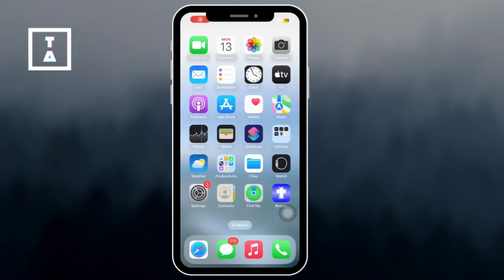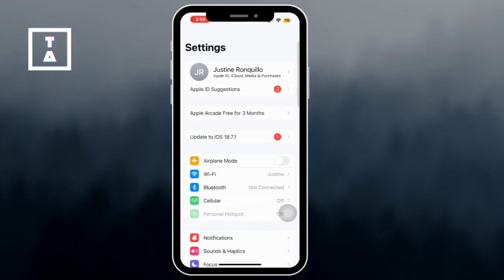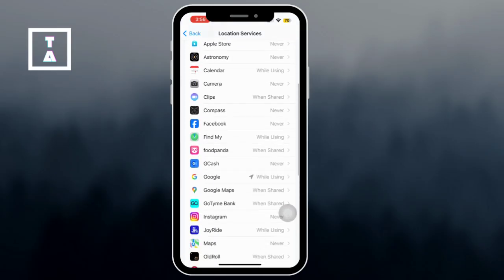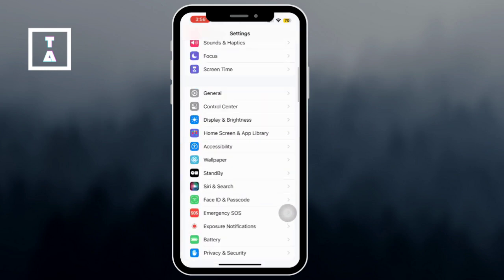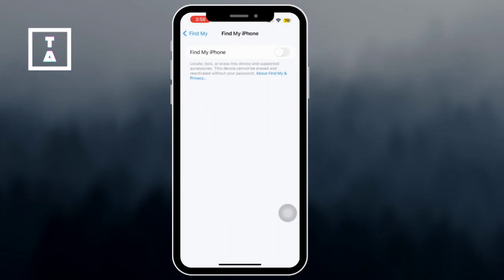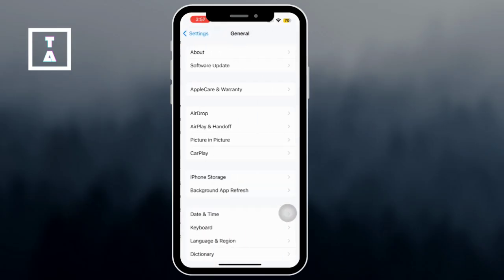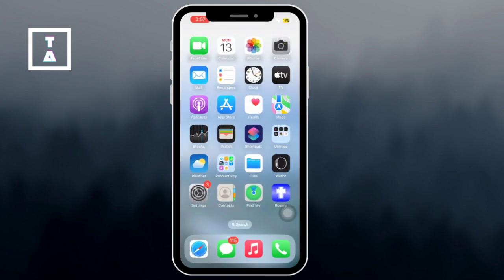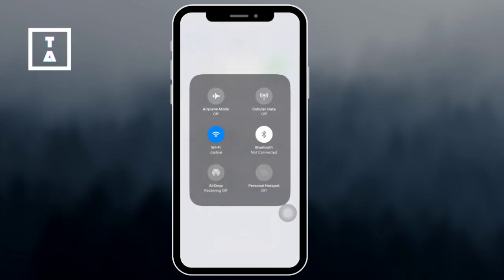How To Fix Share My Location Not Working On iPhone in SECONDS!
Is your iPhone's "Share My Location" feature acting up? Don't worry, you're not alone, and this video has all the solutions! Whether your location isn't updating, friends can't see you, or the option simply won't enable, we'll walk you through every possible fix step-by-step.

In this comprehensive guide, you'll learn how to troubleshoot common issues preventing your iPhone from sharing its location accurately. We cover everything from basic checks to advanced settings adjustments, ensuring you can get your location sharing back on track for apps like Find My, Messages, and third-party services.

✔️ **Check Location Services:** Ensure "Share My Location" and "Location Services" are properly enabled.
✔️ **Find My App Settings:** Verify your "Find My" settings and "Share My Location" status within the app.
✔️ **Privacy & Security Settings:** Adjust app permissions for location access.
✔️ **Network & Wi-Fi Issues:** How a poor connection can affect location sharing.
✔️ **Date & Time Settings:** Why incorrect date/time can cause location glitches.
✔️ **Software Updates:** Ensure your iOS is up to date to fix known bugs.
✔️ **Reset Location & Privacy:** A powerful step to reset all location-related settings.
✔️ **Carrier Settings Update:** Sometimes a simple carrier update is all you need.
✔️ **Restart Your iPhone:** The classic fix for many minor glitches.

Stop frustrating "Share My Location" problems! Follow our easy-to-understand tutorial to resolve your iPhone location sharing issues today.